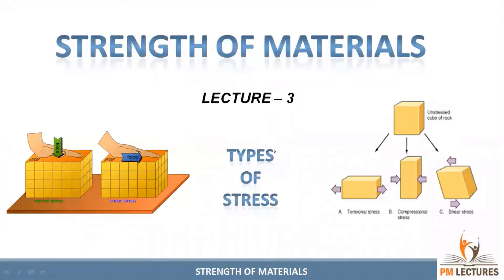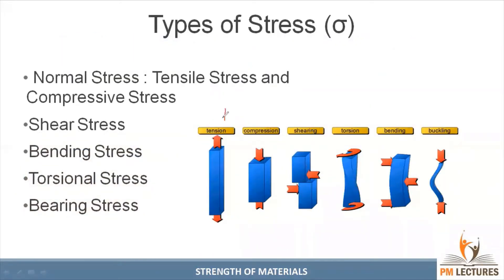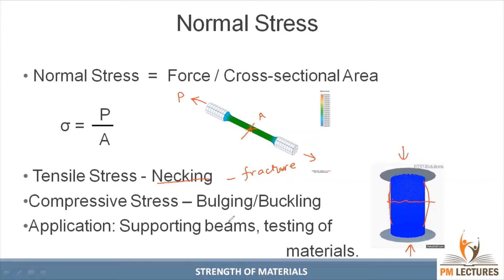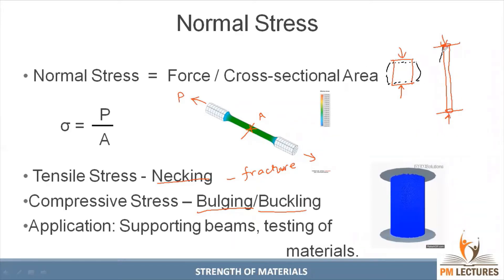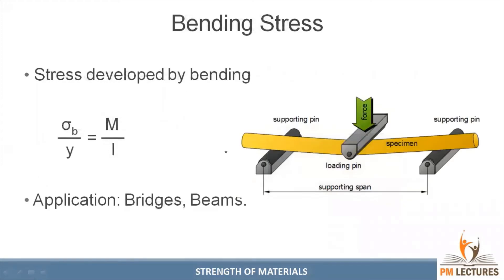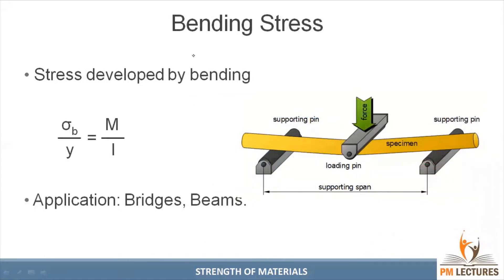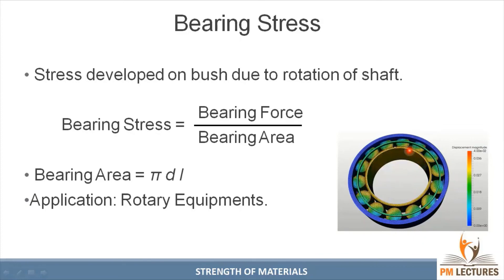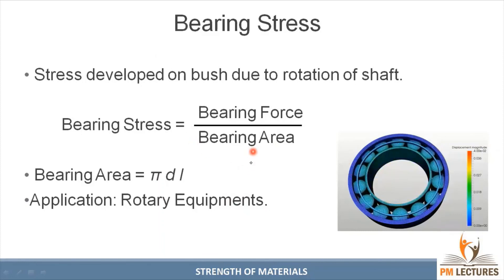Lec 03: Types of Stress | Strength of Materials | Engineering Lectures in Tamil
There are several types of stress in physics but mainly it is categorized into two forms that are Normal Stress and Tangential or Shearing Stress. Some stress types are discussed in the points below.

Normal Stress:
As the name suggests, Stress is said to be Normal stress when the direction of the deforming force is perpendicular to the cross-sectional area of the body. The length of the wire or the volume of the body changes stress will be at normal. Normal stress can be further classified into two types based on the dimension of force.

Longitudinal Stress:
Consider a cylinder. When two cross-sectional areas of the cylinder are subjected to equal and opposite forces the stress experienced by the cylinder is called longitudinal stress.